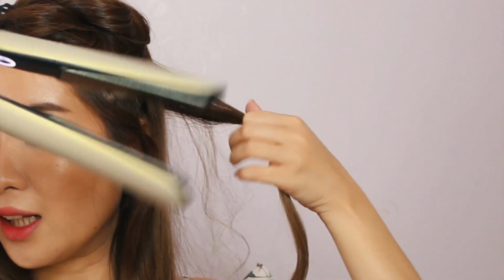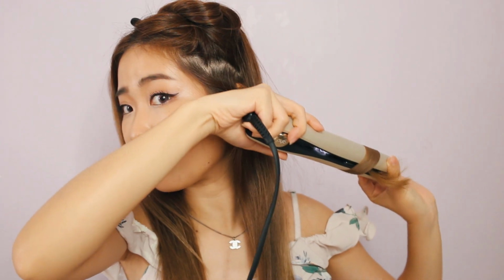HOW I CURL MY HAIR: SOFT WAVY CURLS TUTORIAL | GHD STYLER TUTORIAL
Hey guys!! Here's my hair tutorial - finally. This is just my everyday hairstyle and hope you guys enjoyed this short tutorial!

STYLING TOOL:
GHD Gold Styler (You can get it in SEPHORA stores)